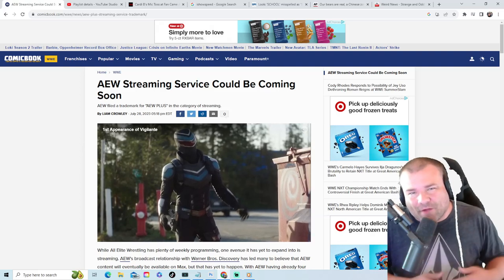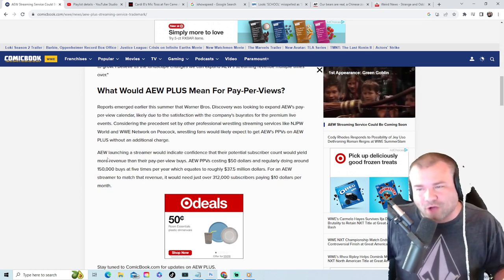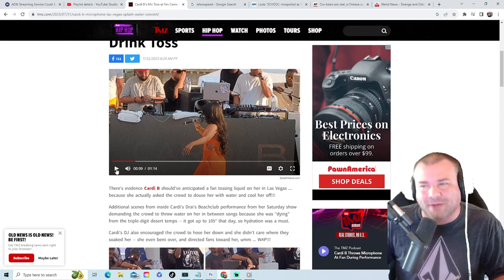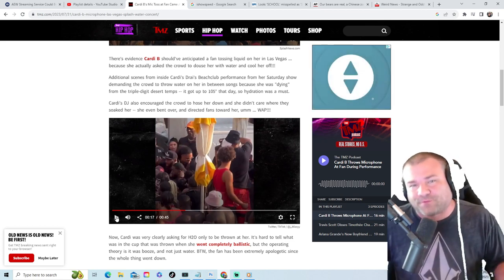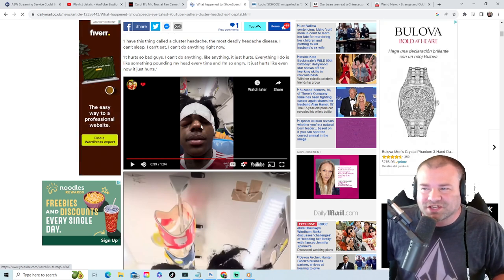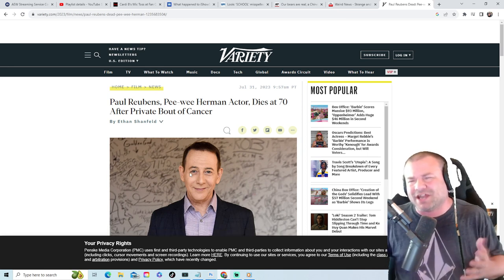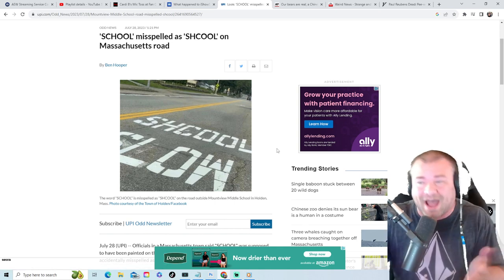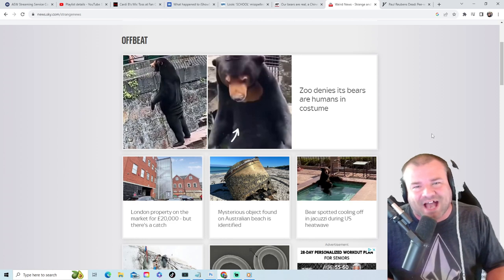IshowSpeed Rushed To ER, Cardi B Infamous Mic Throw, PeeWee Herman Dies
IshowSpeed Rushed To ER, Cardi B Infamous Mic Throw, PeeWee Herman Dies. During this episode 2 of Jackknife Finnegan Out The Box Podcast. I talk about AEW getting their first streaming service called aew plus. I also talk about Cardi B throwing her microphone at a fan at a concert, I also show a different side of the story about Cardi B and how show brought this on herself. I also talk about IShowSpeed going to the hospital twice with cluster headaches and how he feels like he is dying. I also talk about Peewee Herman or Paul Ruebens passing and how we lost an icon today. For the wacky news we have someone in Massuchusetts spelling school wrong and Bears in china zoos are being called people in costumes. This is a pretty intense podcast episode so be ready.

Jackknife Finnegan
8362 Tamarack Village Ste. 119